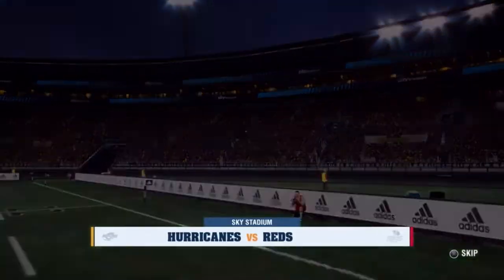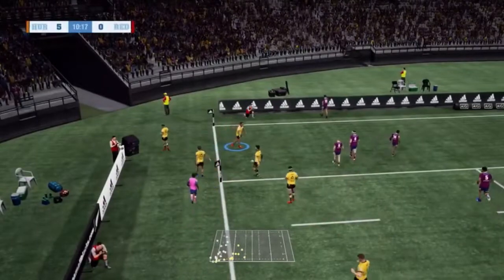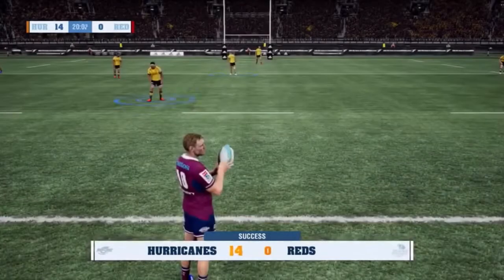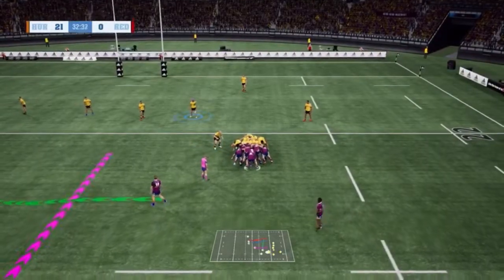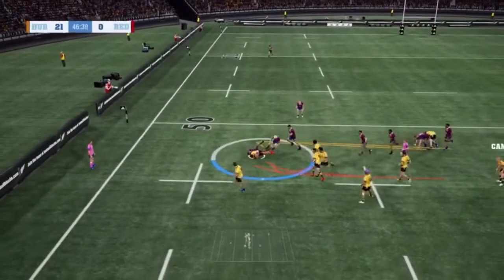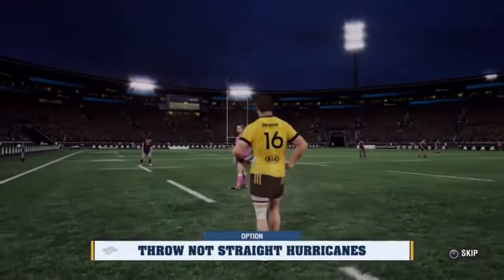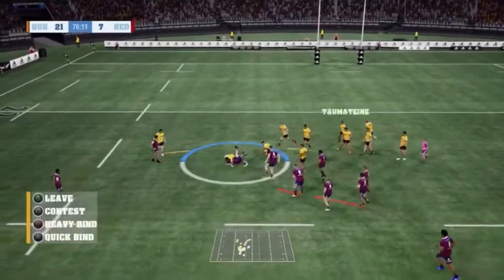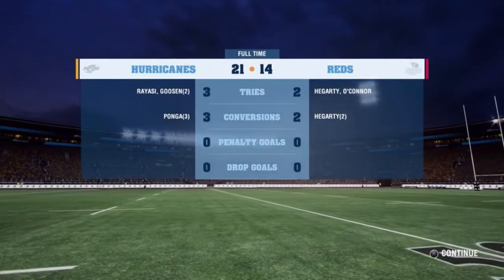KALYN PONGA MAKES HURRICANES DEBUT - Rugby Challenge 4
Since the RTS making Blues debut on Rugby Challenge 4 did so well, I thought I would do another one. Today, Kalyn Ponga will be making his Rugby debut match for the Hurricanes against the Reds. This video was fan requested.